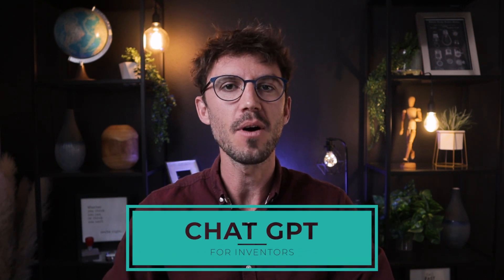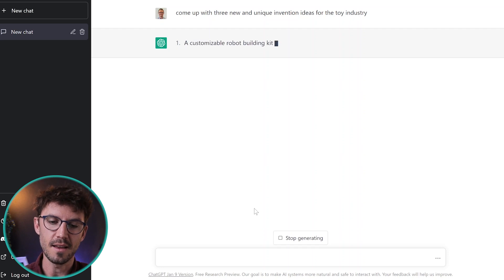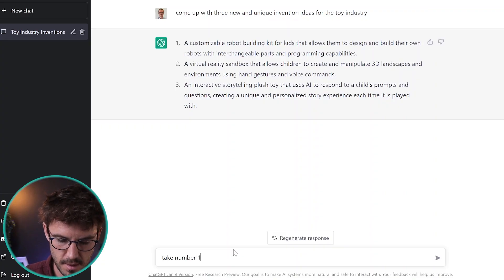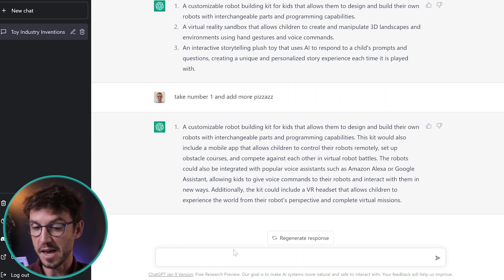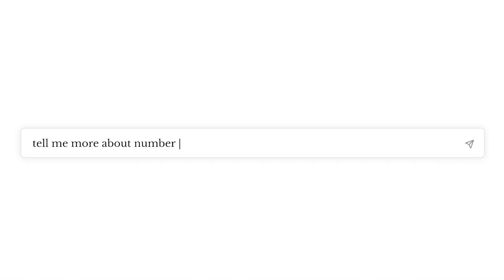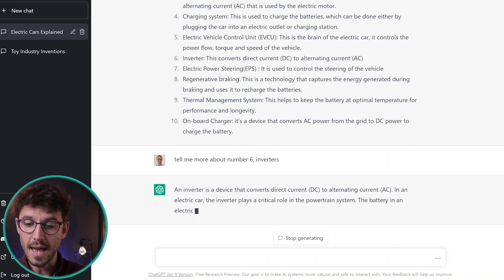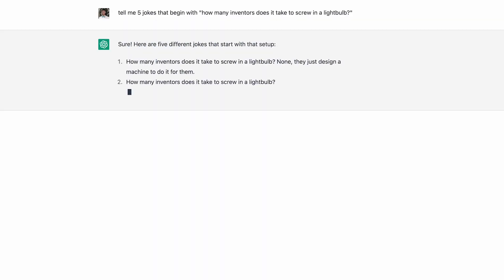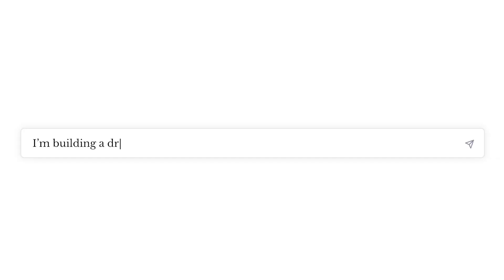ChatGPT for Inventors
ChatGPT for Inventors is the first in a series of videos that will show you how to get the most out of Chat GPT.

As an inventor, coming up with fresh and groundbreaking ideas can be a challenging and time-consuming task. ChatGPT makes it easy.

In this video, we will give you a brief overview of ChatGPT and how it works. We will also provide you with some tips and tricks on how to use it effectively to generate new ideas for your inventions, problem solving, research and development, and more.

Whether you are a seasoned inventor or just starting out, this video is for you. Join us as we explore the exciting world of ChatGPT and unlock your full potential as an inventor.

⏱️⏱️VIDEO CHAPTERS⏱️⏱️
0:00 - ChatGPT for Inventors Intro
1:12 - Coming up with ideas
1:56 - ChatGPT comes up with ideas for the Toy Industry
5:40 - Using ChatGPT for planning and development
6:14 - Exploring Electric Cars
10:39 - Sourcing Components
12:44 - Having fun with ChatGPT
13:27 - Problem solving for drone toy
16:39 - Research & Development
17:40 - What’s coming next - Marketing and Routes to market

✅ After you use ChatGPT to come up with incredible ideas, you will need some protection before you begin sharing your genius with the world.